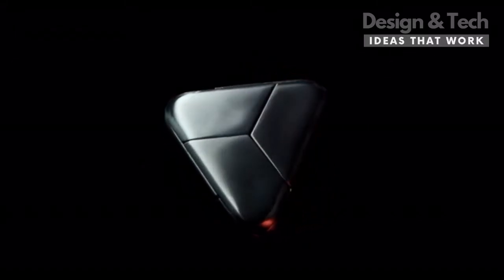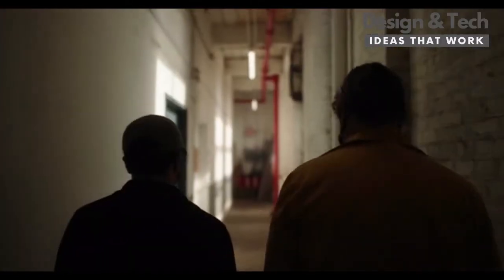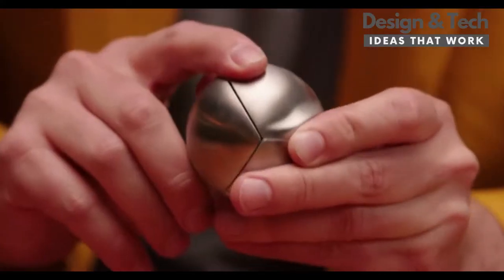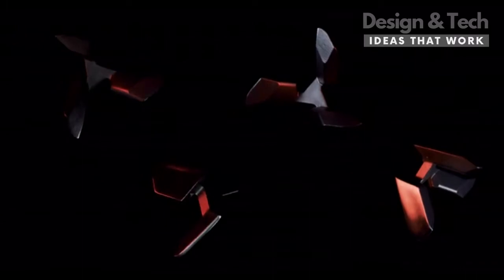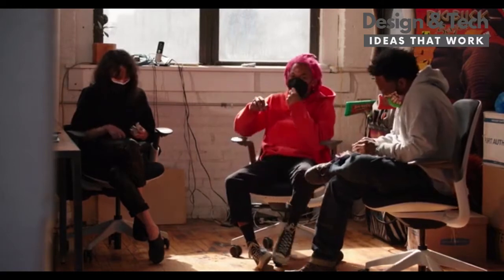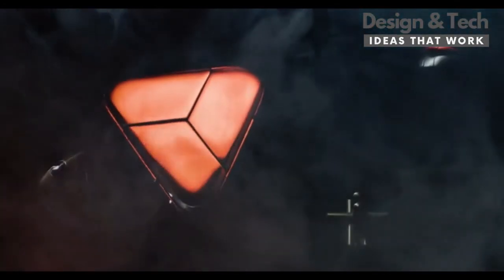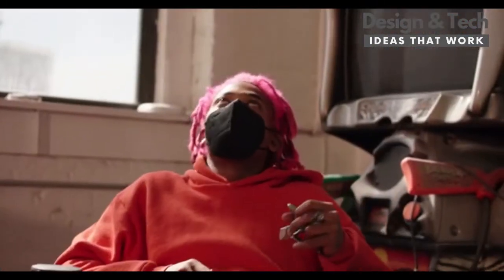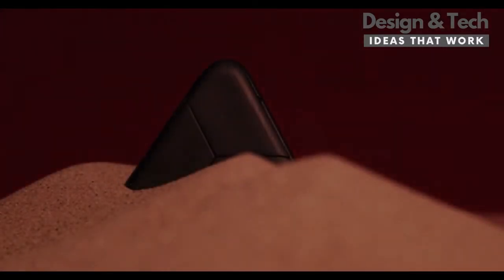The Tetra Puzzle | Kickstarter | Design & Tech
The Tetra Puzzle
A beautiful and captivating mechanical puzzle composed of four identical pieces of stainless steel.